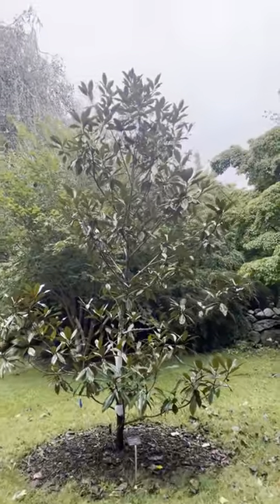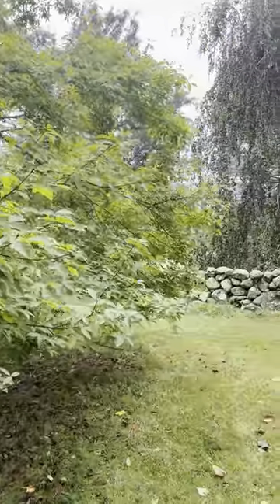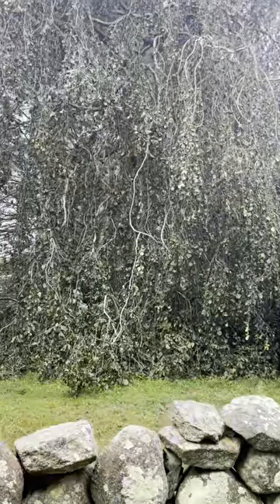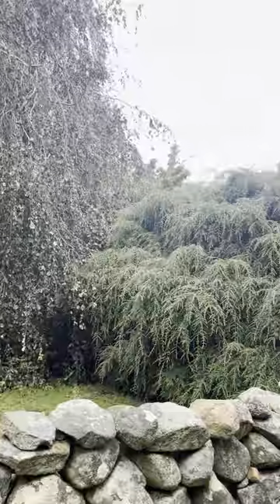Trees at Polly Hill Arboretum for James Momoh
A 6 min review of some of the trees here